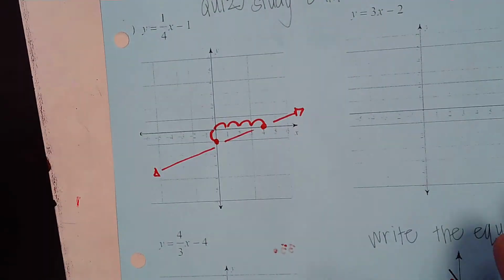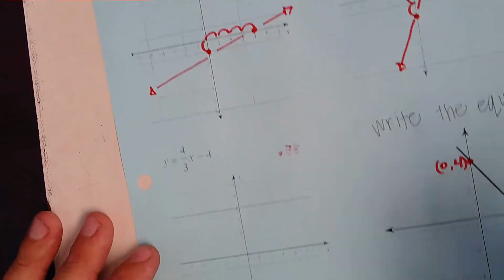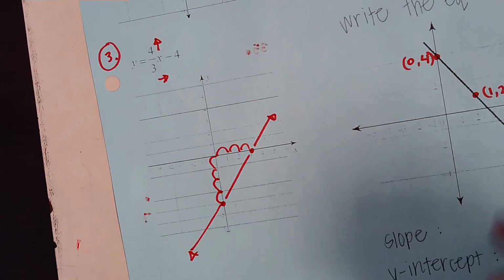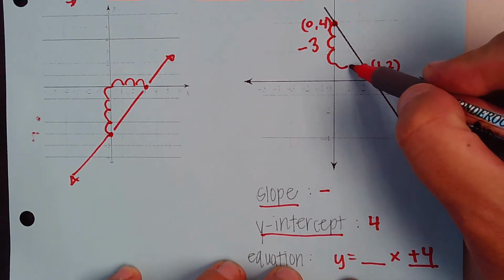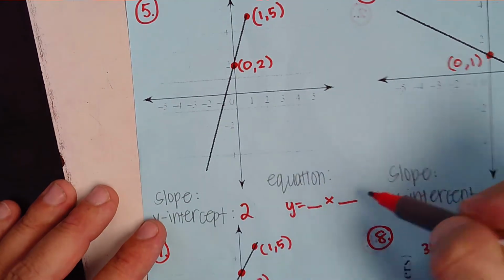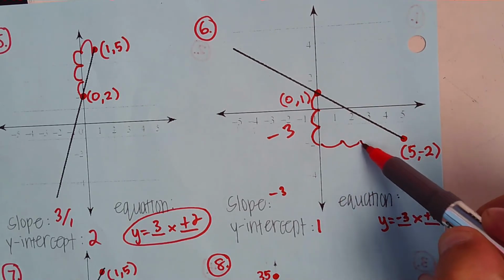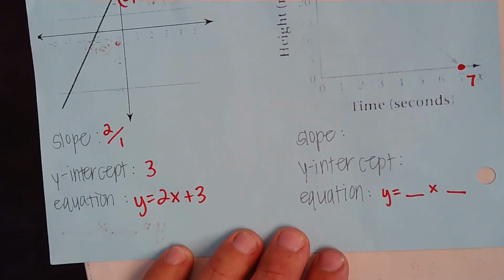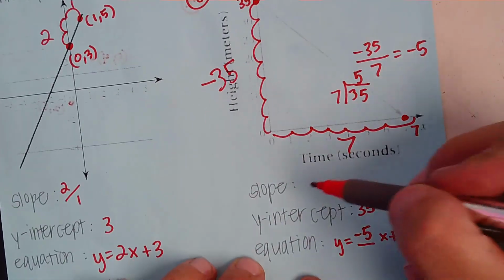Aug 29, 2019 3:48 PM